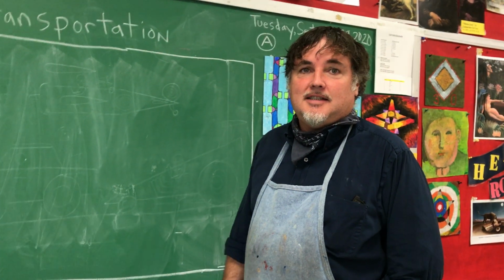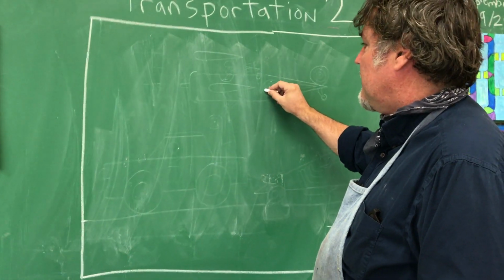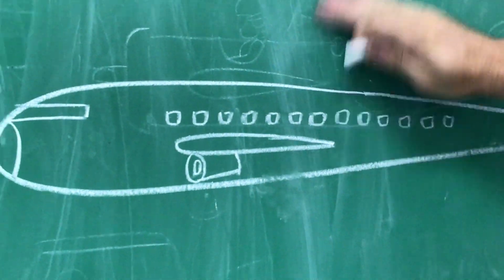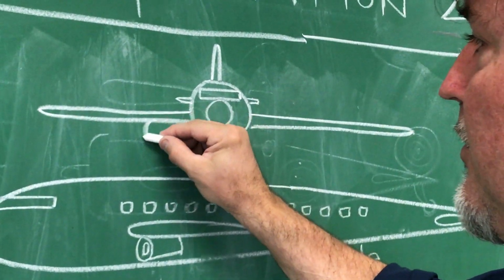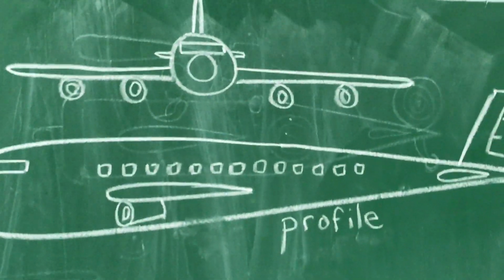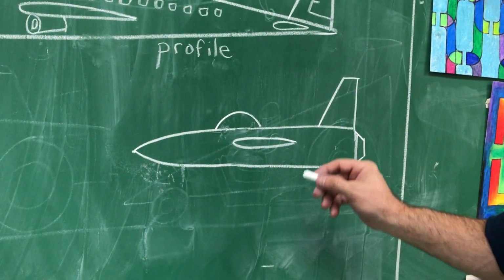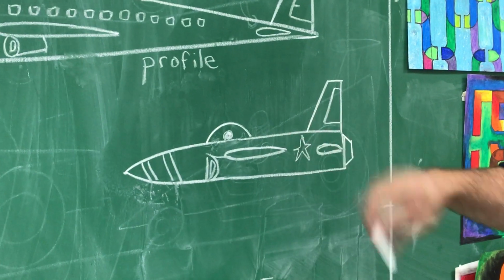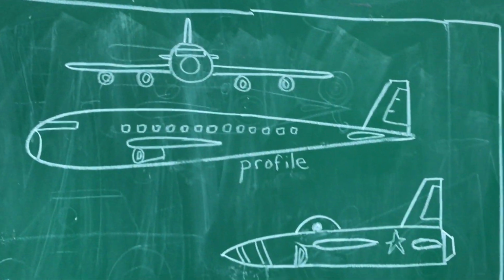Transportation 2: Jets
A simple lesson on how to draw 2 types  of jet airplanes form 2 different viewpoints.